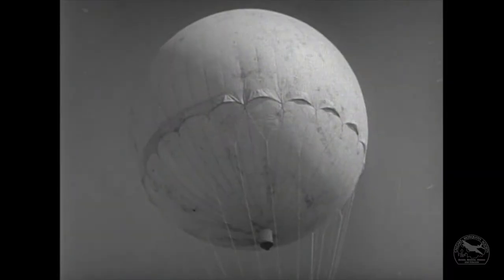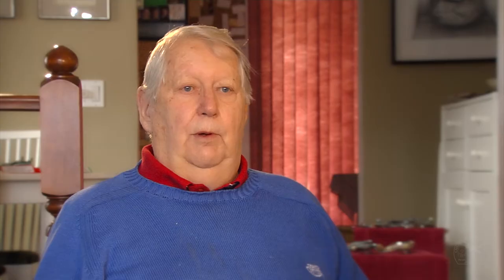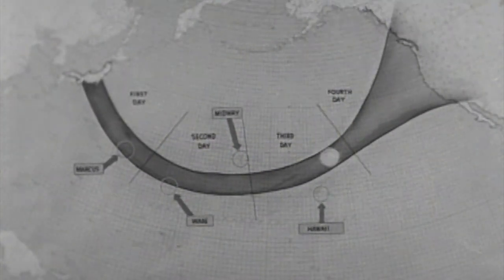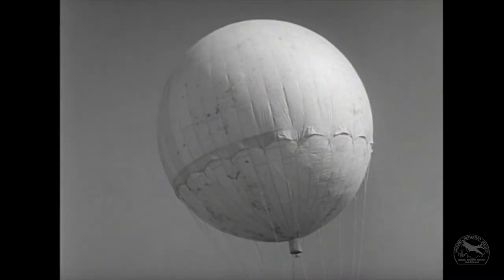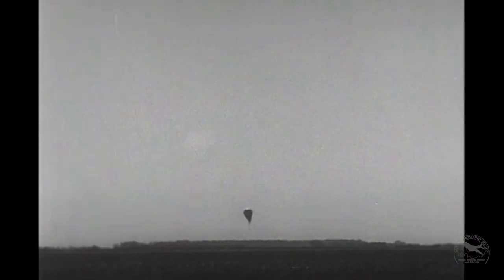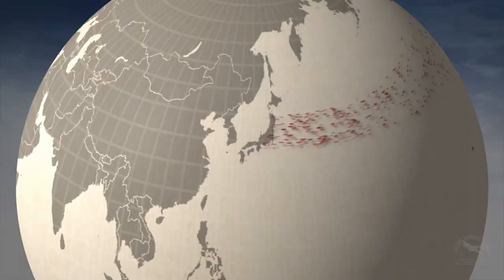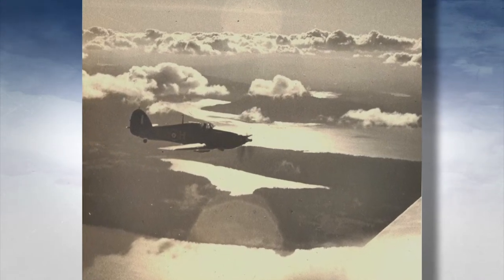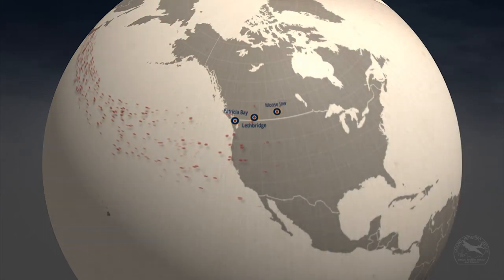Japanese Fire Balloons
Financial Supporters:
The Calgary Foundation
The City of Calgary
Veterans Affairs Canada

Production by:  Pan Productions Ltd.